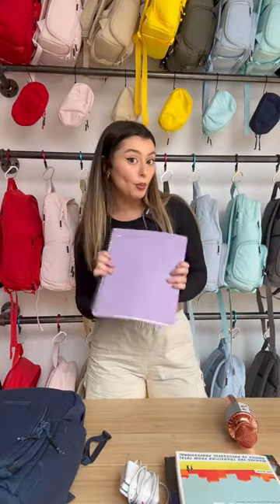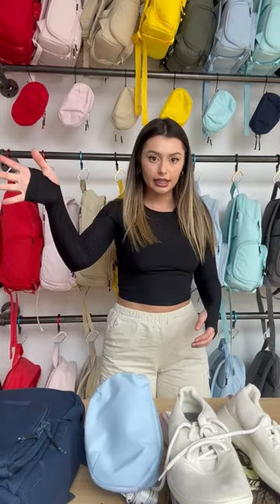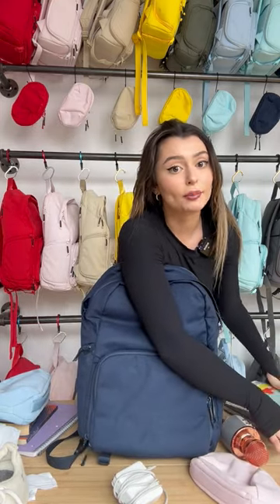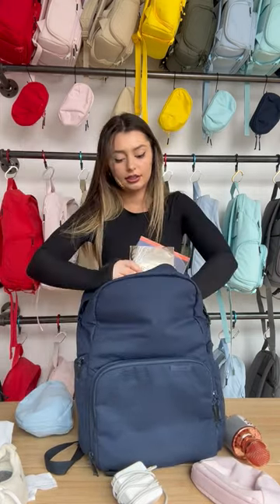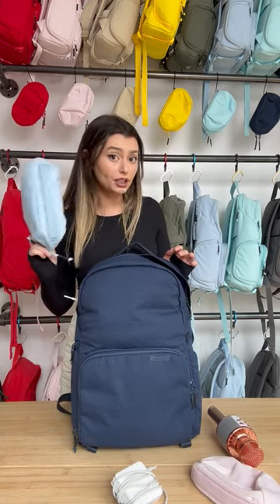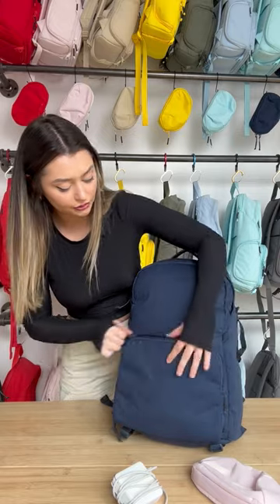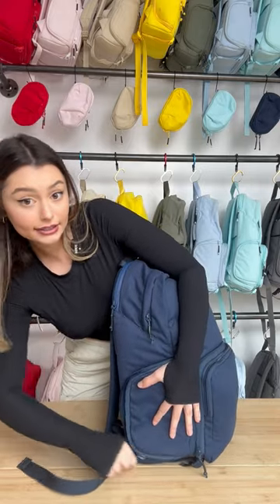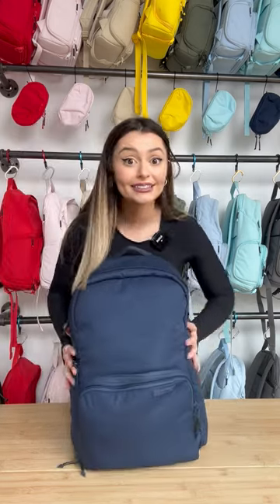NO WAY this backpack can fit THIS MUCH???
A case of BAGCEPTION as we try to fit a toiletry bag inside our bag!